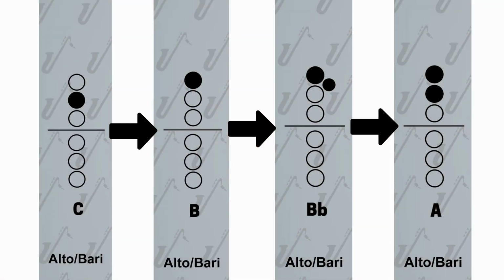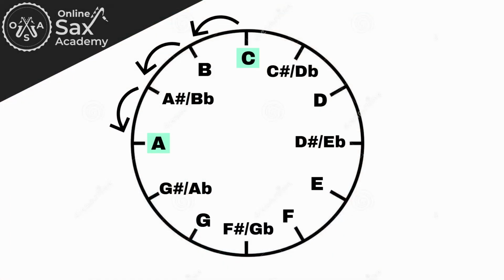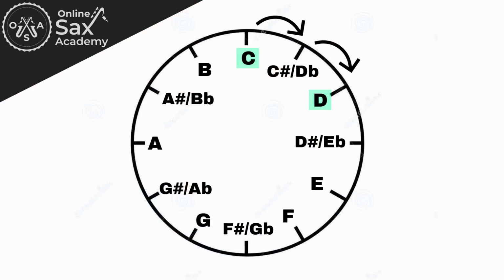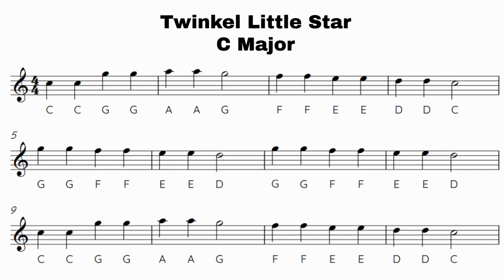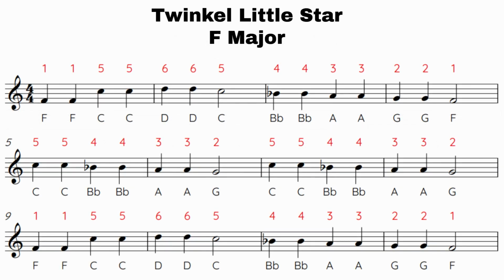How To Transpose Any Song For Saxophone + A deeper look into transposing to improve musicianship #15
In this week's lesson, you will learn how to transpose music originally written for a concert pitch instrument like guitar or piano so that you can play it on either alto or tenor saxophone. I will also show you another method for transposing which will allow you to learn the song in any key. This will improve your knowledge of scales, which helps with improvising, your ears, and overall musicianship.